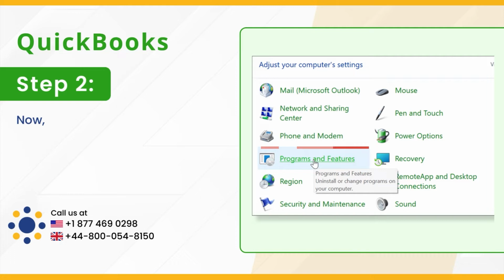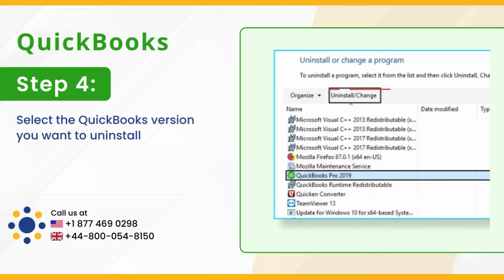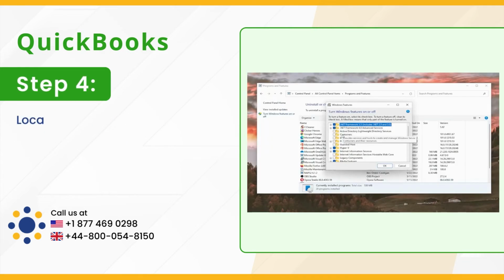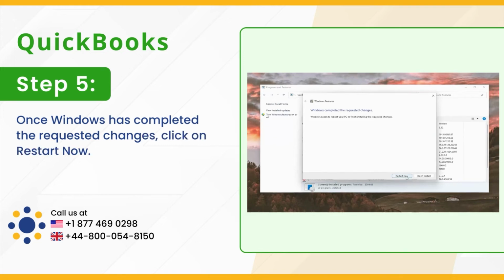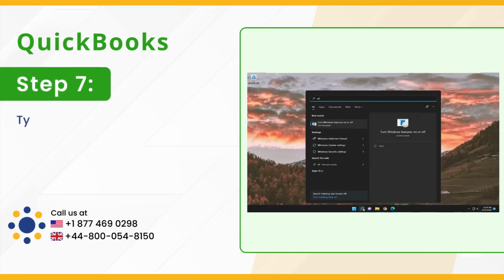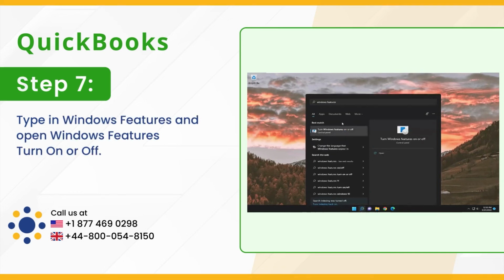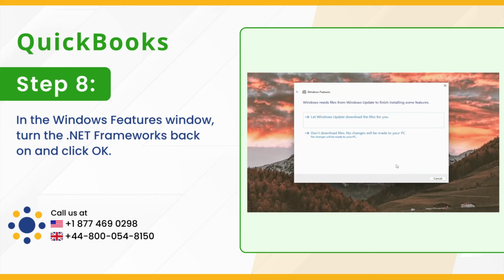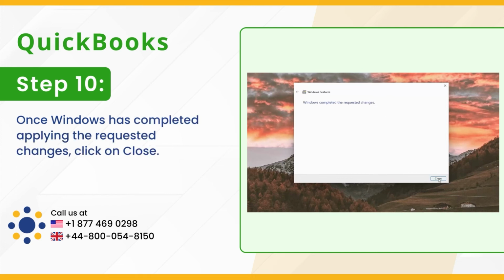How to Fix QuickBooks Error 1334? | MWJ Consultancy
Overview Of QuickBooks Error 1334

QuickBooks error 1334 is a type of error users face while updating, installing, or repairing QuickBooks.

When QuickBooks Error 1334 Occurs

This error can occur on the following occasions:

While starting the windows
Shutting down the windows
During QuickBooks installation
Anytime when QuickBooks is running

Experiencing QuickBooks error 1334? We have all the best solutions! Through this troubleshooting QuickBooks video, we assist you in the best possible way. We now walk you through the two quick and easy solutions, and with the help of this, you can easily fix the error 1334 in QuickBooks.

Follow the given below solutions:

Solution 1- Reinstall QuickBooks desktop (00:00:04 - 00:00:48)
Solution 2- Fix Microsoft .NET framework (00:00:49 - 00:01:55)